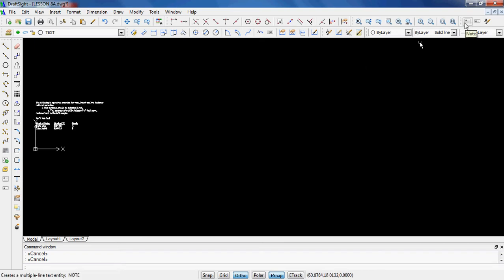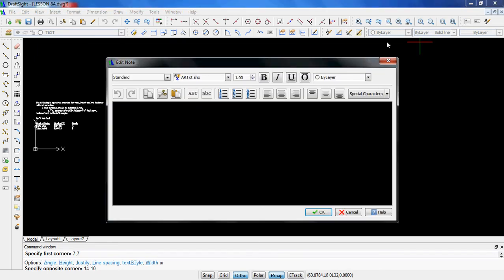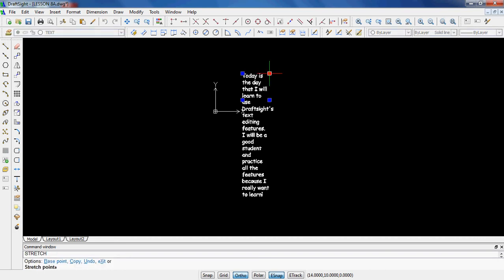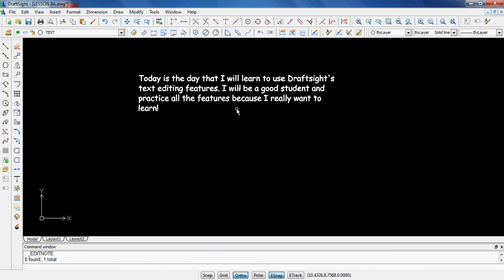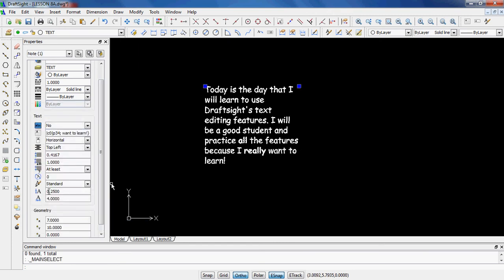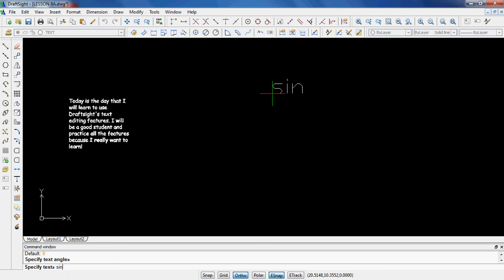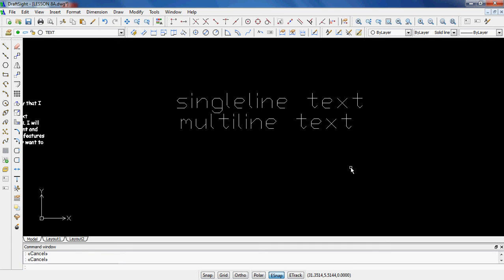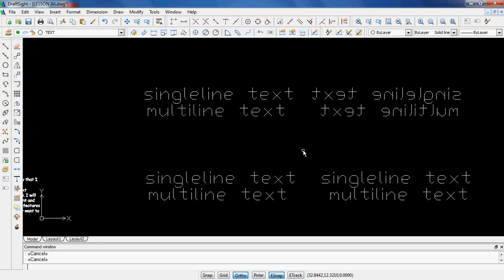Drafting 1: Video#14, Lesson 8E and 8F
Continuation of lesson 8.